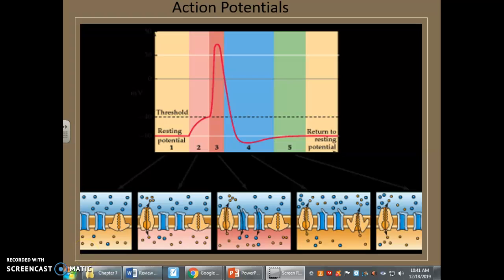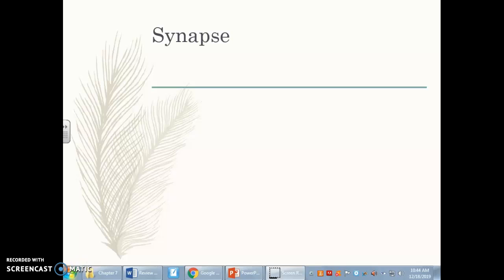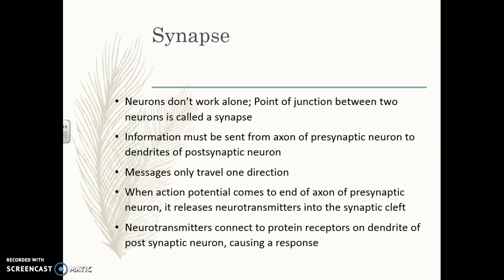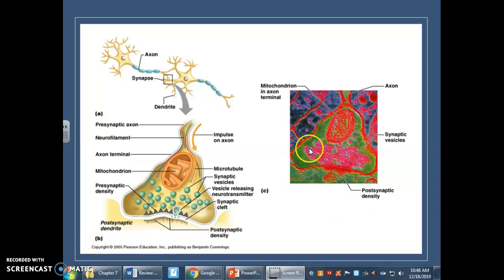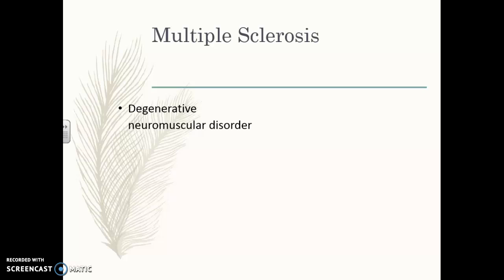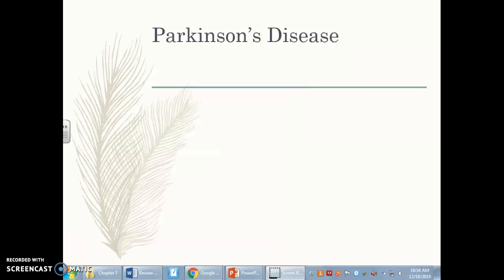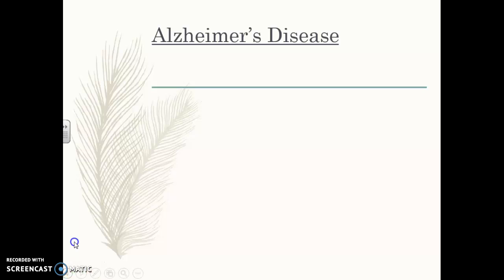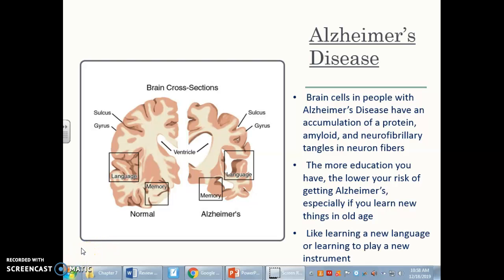Human Biology Ch9 Video C